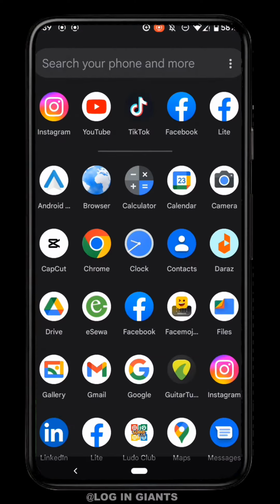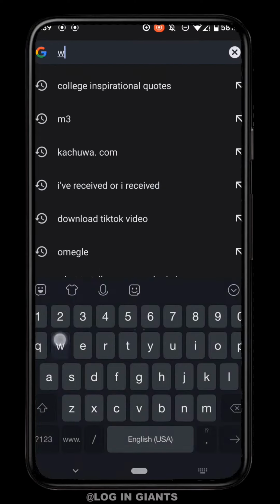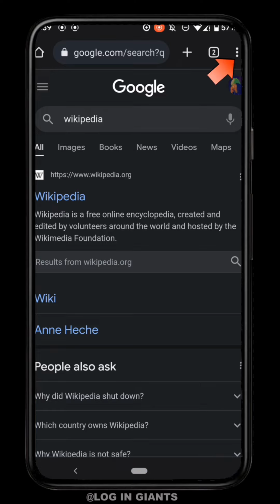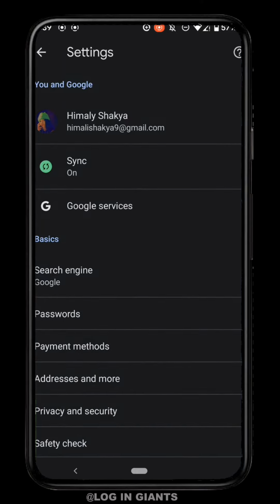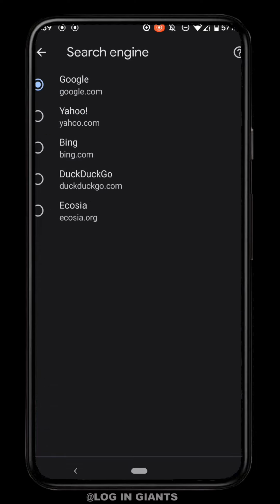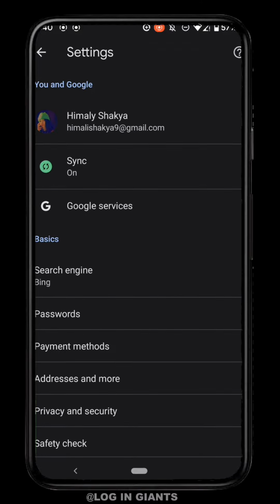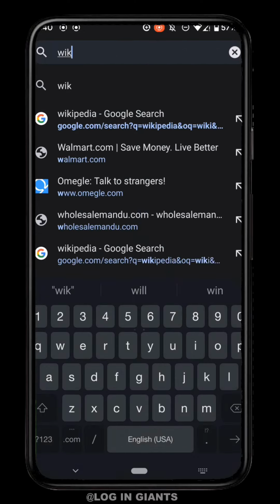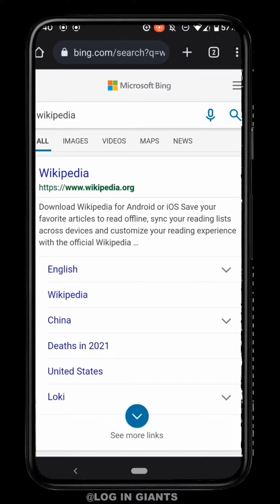2024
In this video we show you how to change default search engine in Google Chrome.

This is a very useful feature if you want to use a different search engine than the one that Chrome defaults to. We walk you through the process step-by-step so that you can make the change quickly and easily.

00:16 how to change default search engine in google chrome
00:45 settings in google
01:10 select default search engine